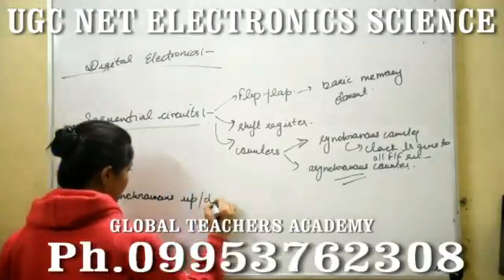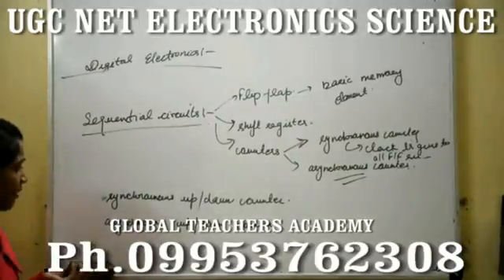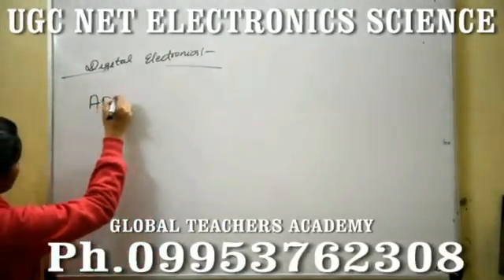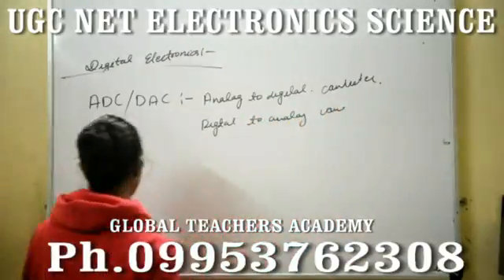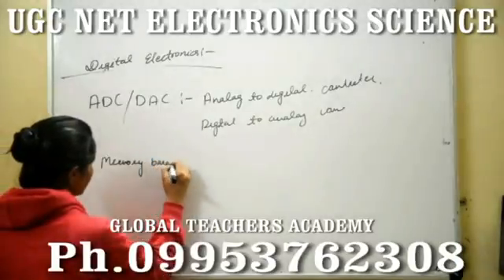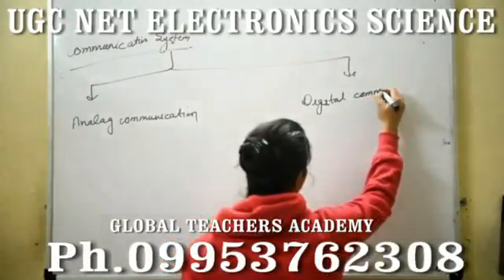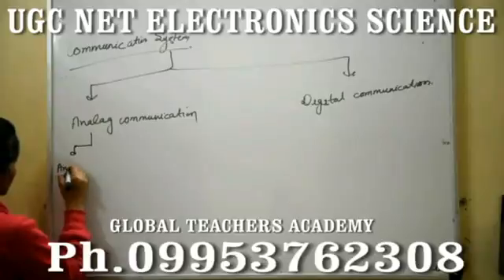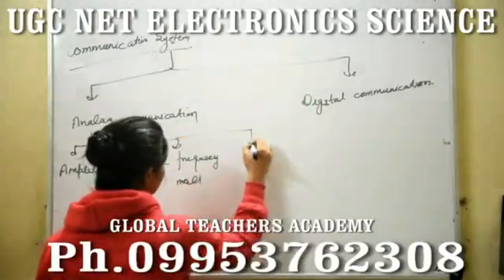// electronics science ugc net jrf electronics science entrance exam syllabus coaching classes //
Global Teachers Academy
D-2, Arjun Nagar Safdarjung Enclave, New  Delhi -110029
Near Reliance Fresh , Arjun Nagar T-Point Red Light